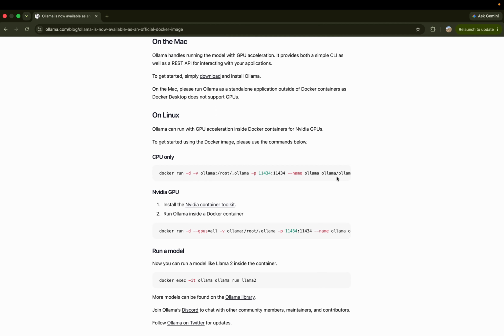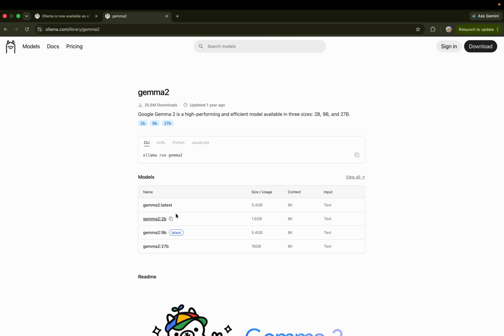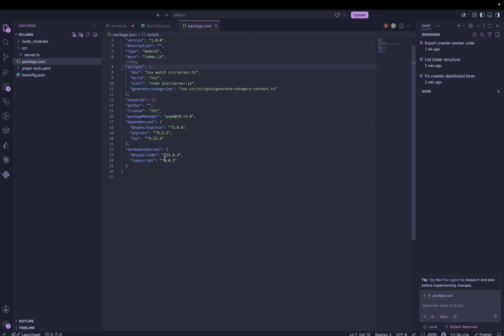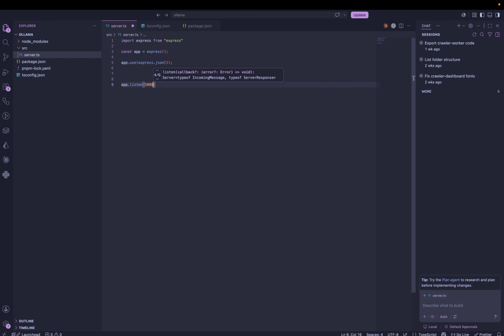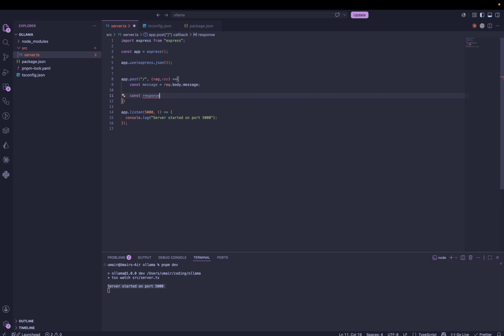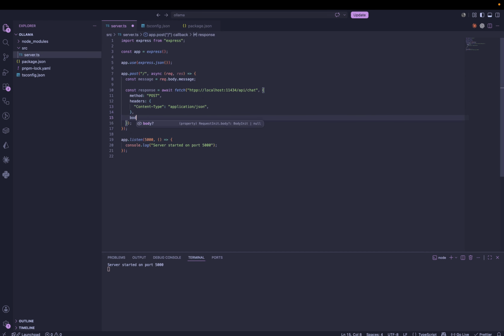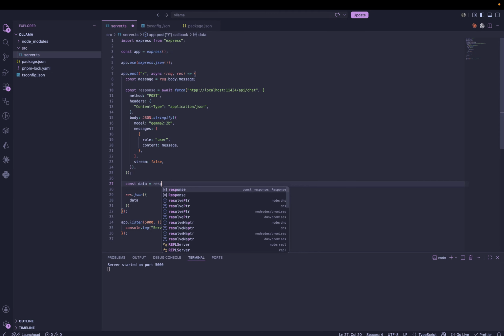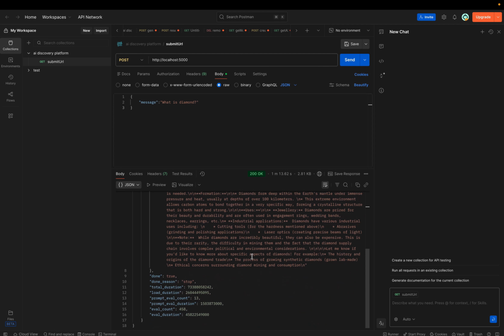How to Use Ollama with Node.js API | Run Local LLMs in Docker (Step-by-Step Tutorial)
Learn how to access and use open-source LLMs directly from your Node.js applications using Ollama and Docker.

In this tutorial, you'll see how to:

✅ Run an LLM locally with Ollama
✅ Start Ollama inside a Docker container
✅ Expose the Ollama API locally
✅ Connect to Ollama from Node.js
✅ Send prompts and receive AI responses programmatically
✅ Build AI applications without relying on paid APIs

Whether you're building AI agents, chatbots, RAG applications, developer tools, or experimenting with local AI, this guide will help you integrate Ollama into your Node.js projects quickly.

Topics Covered:

* Ollama Tutorial
* Local LLM Setup
* Ollama Docker Container
* Node.js AI Integration
* Open Source LLMs
* Ollama API
* AI Development with JavaScript
* Self-Hosted AI Models
* Docker for AI Applications
* Running LLMs Locally

Technologies Used:

* Ollama
* Docker
* Node.js
* JavaScript
* Open Source LLMs